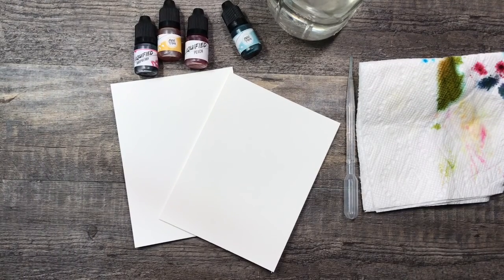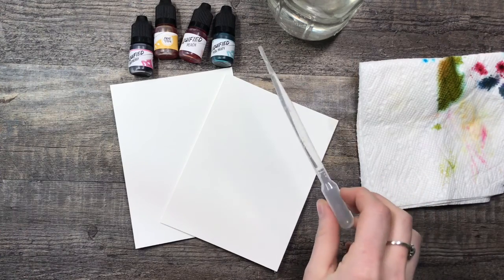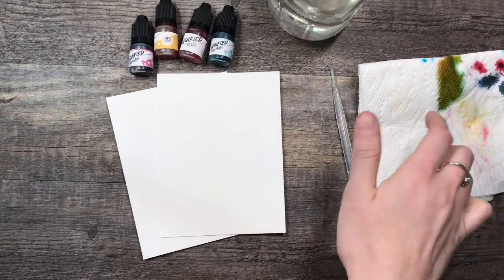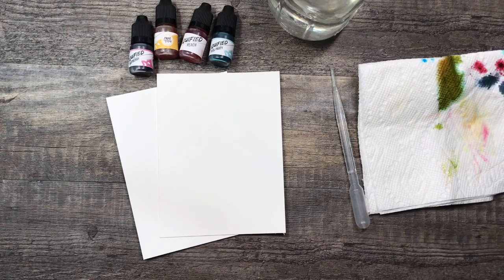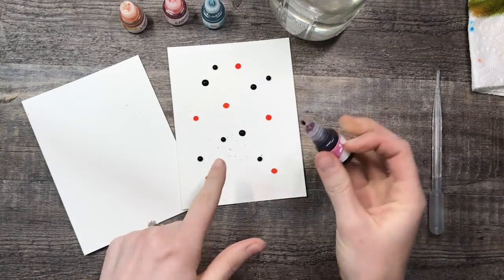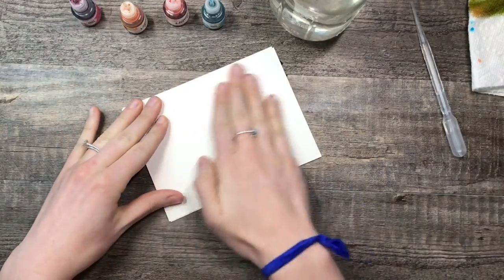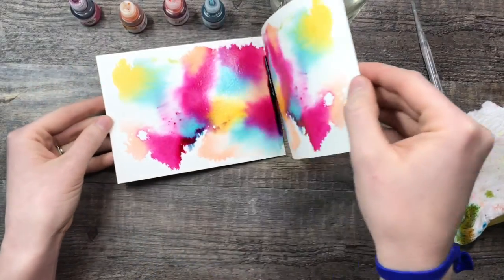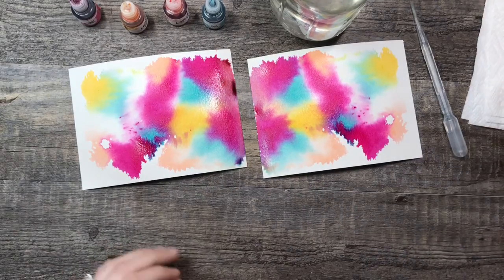NoCo Background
Fun, quick, and simple watercolor background.

Used Nostalgia Collective Liquified paints (unfortunately this line is discontinued but they are working on a replacement)